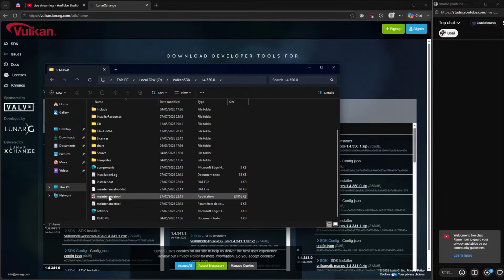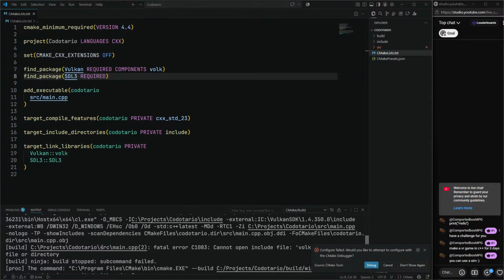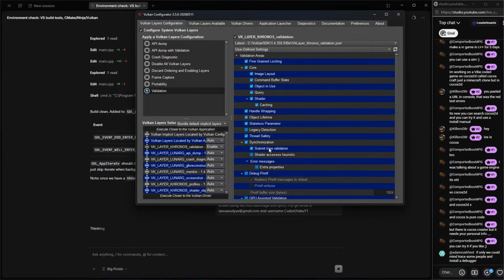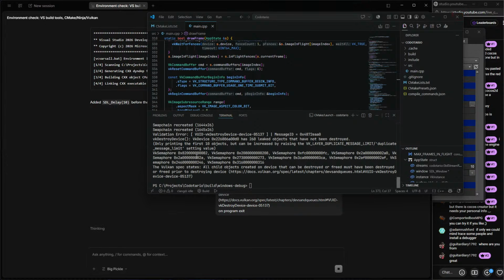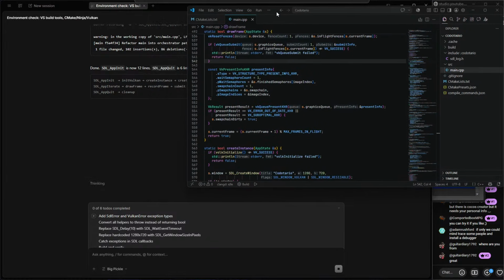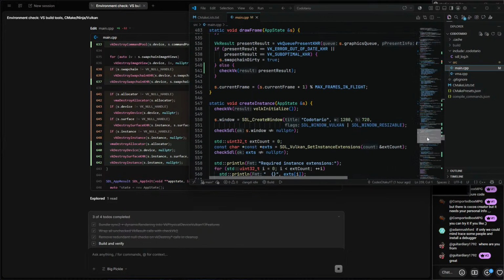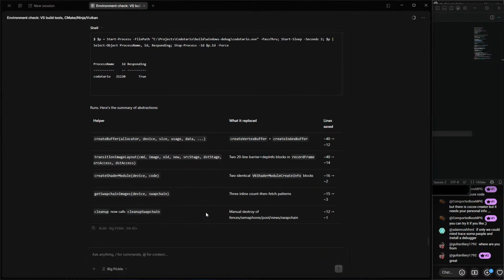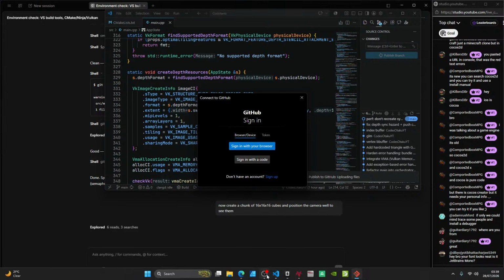Let's vibe code a voxel engine using Vulkan & SDL